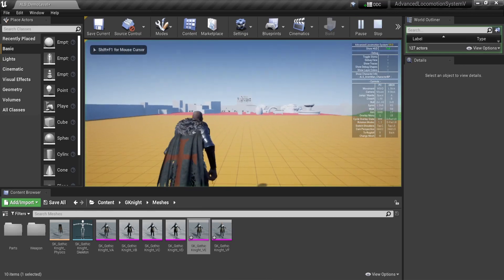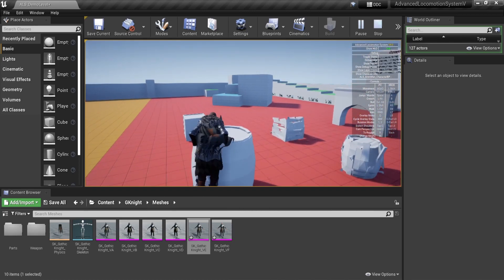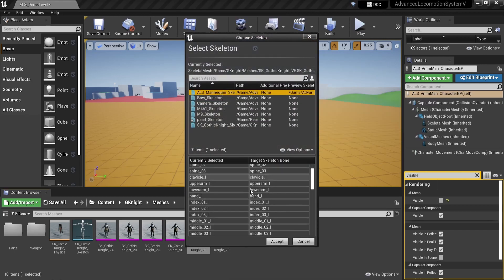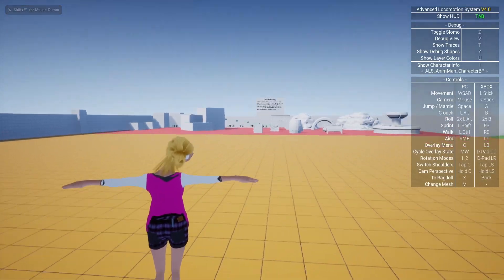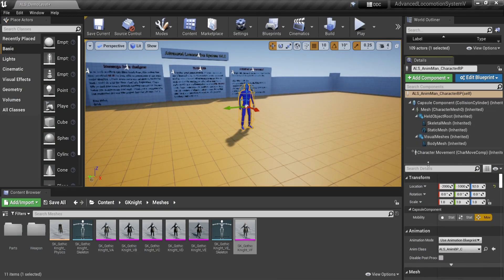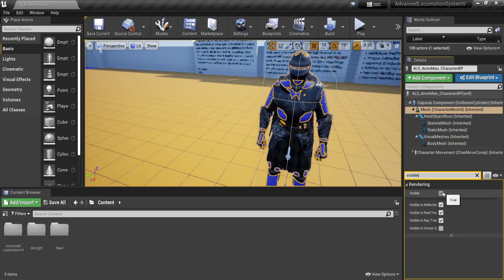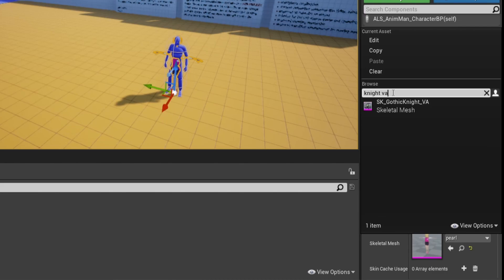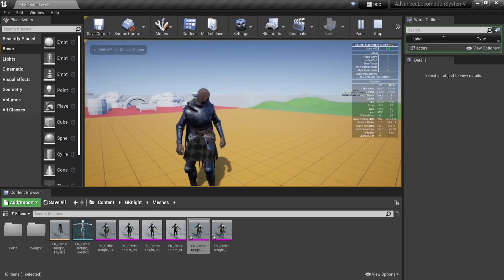How To REPLACE Advanced Locomotion V4 (ALS) Character in UE4/UE5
In this 60 seconds of UE4/UE5(unreal engine) video we take a look at the Advanced Locomotion System (ALS) plugin and we figure out how we can change the character mesh to a custom character. This is done by assigning an ALS skeleton to our mesh and putting it as our visible skeleton mesh.

⏮VIDEO CHAPTERS⏭
0:00 - Import character
0:15 - Assigning a skeleton
0:25 - Retargeting
0:32 - What can go wrong?
0:39 - Skeleton hierarchy explained
0:50 - Hide default character
0:56 - Changing it to our character